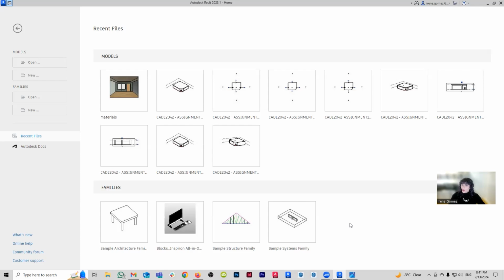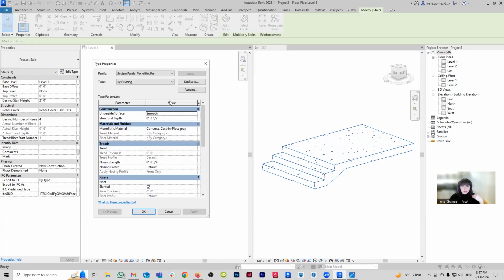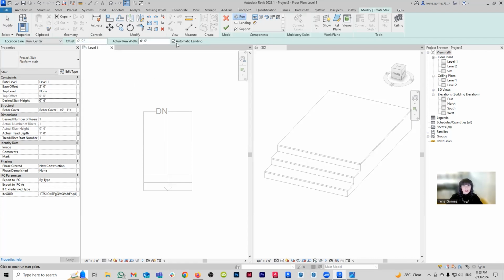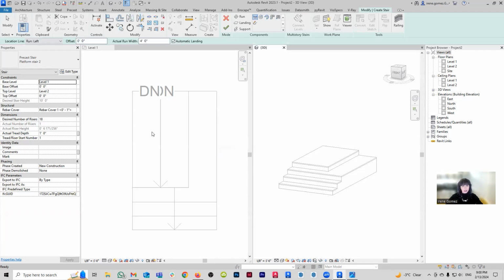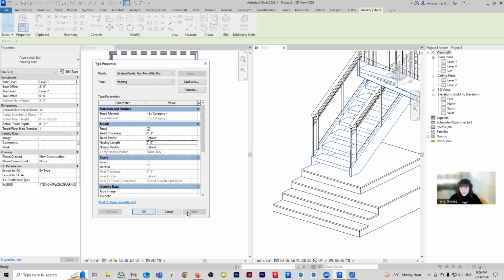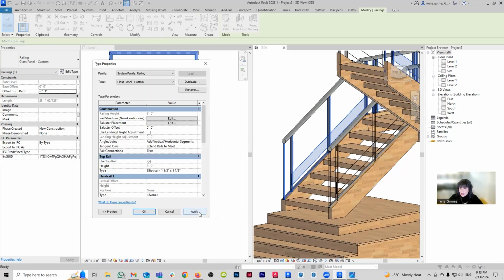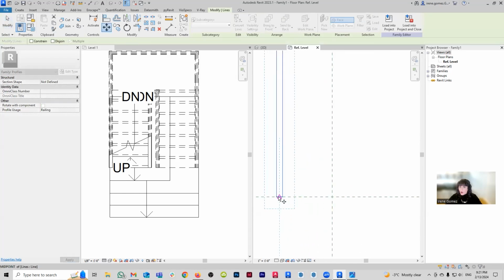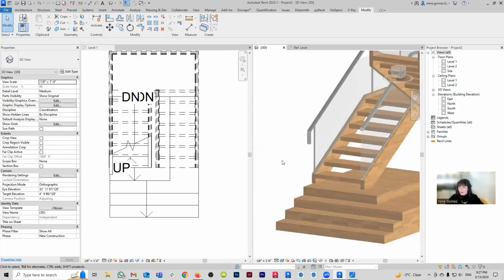Revit - Create custom platform + floating stairs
In this video we'll model stairs based on a reference image which will contain 2 stair systems, 1 for the platform portion, and 1 for the floating stair portion. Watch me mix up and confuse railings and balusters for a solid minute because I filmed this video at like 10pm.

TIMESTAMPS:
0:00 - Intro
0:30 - Creating platform stairs
5:00 - Customizing platform stairs
15:45 - Creating floating stairs
20:18 - Customizing floating stairs
23:57 - Customizing railing
30:26 - Custom glass panel
36:53 - Custom handrail
38:04 - Outro